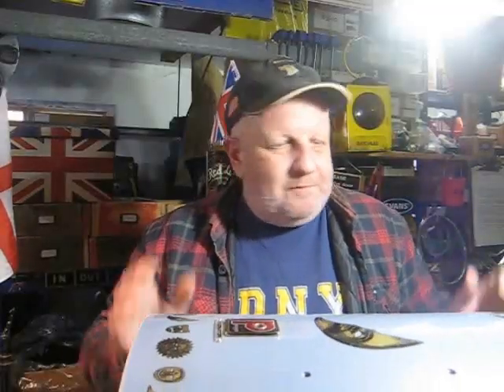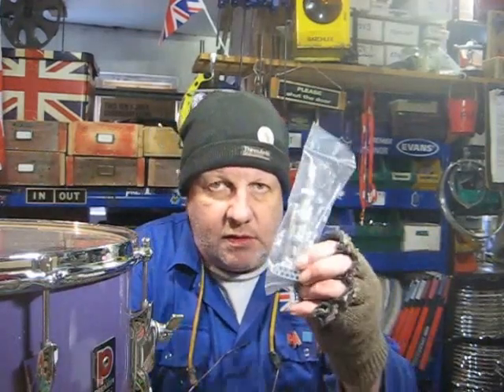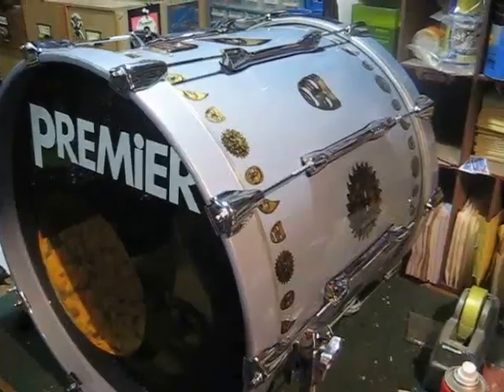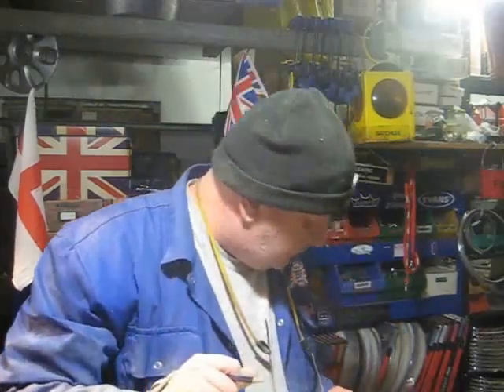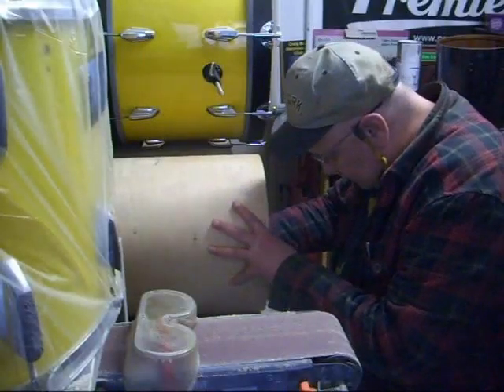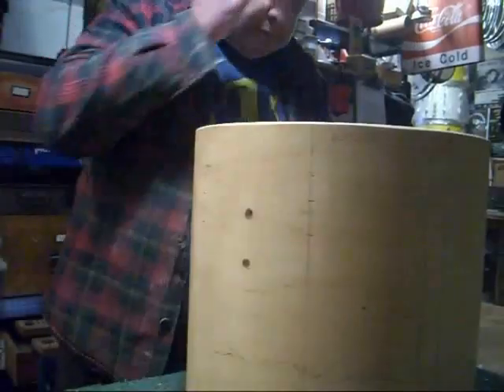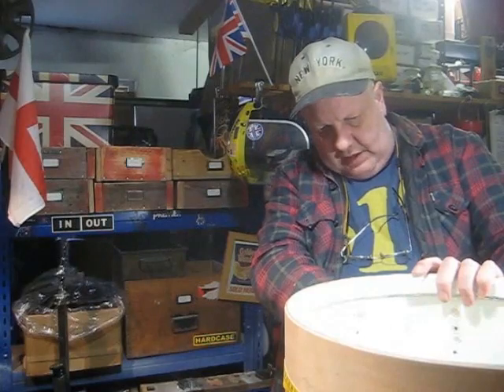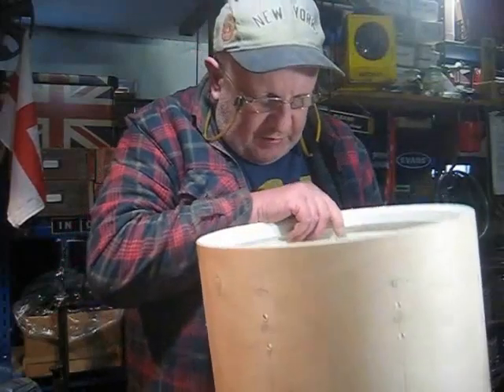The Drum Fettler ~ ep.0217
In this episode, Mike completes a Premier tom to snare conversion, work proceeds on the Shaftsbury drums and the Wet Wet Wet Premier Resonator kit is completed.